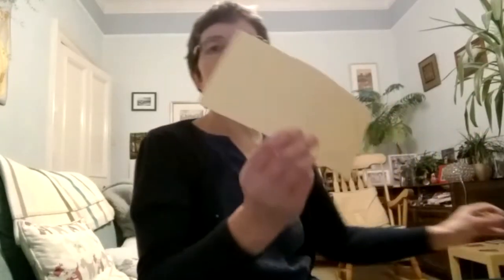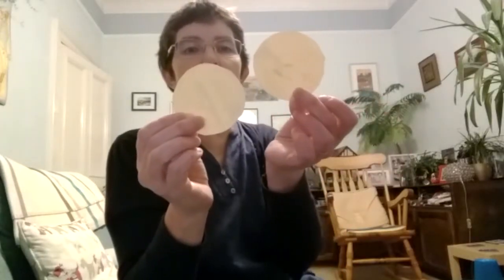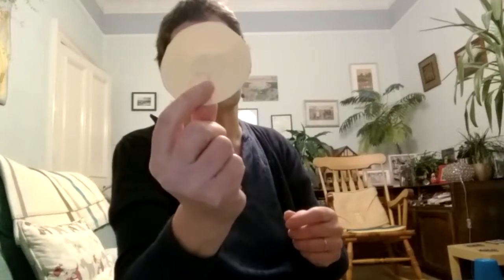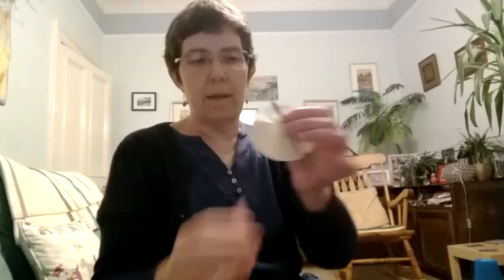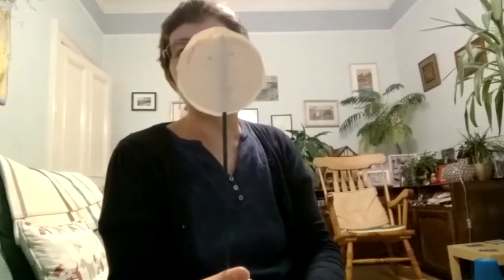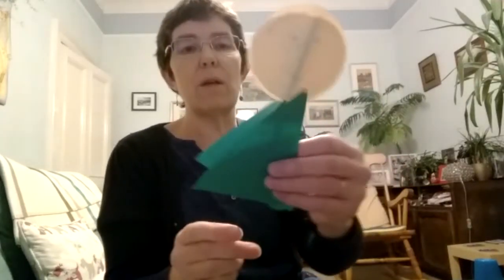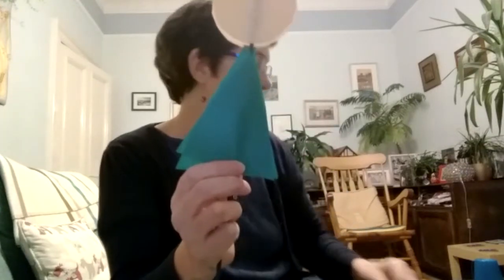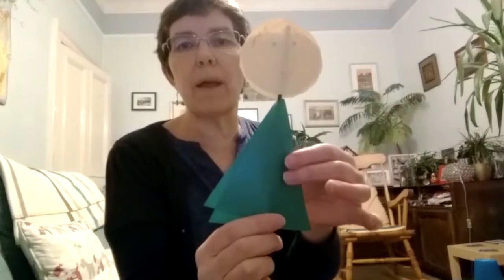Kingdom Kids Crafts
Katharine shows us a craft we can do at home.